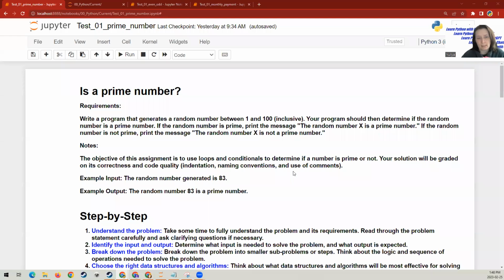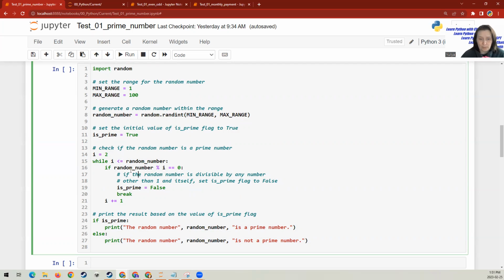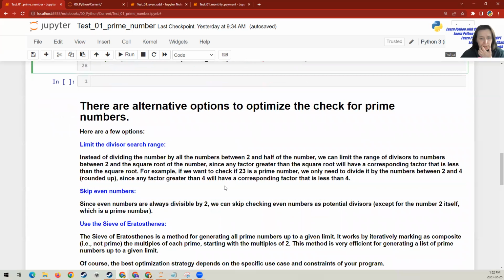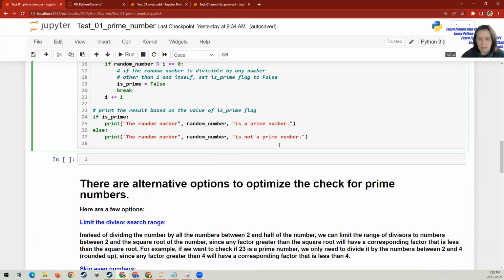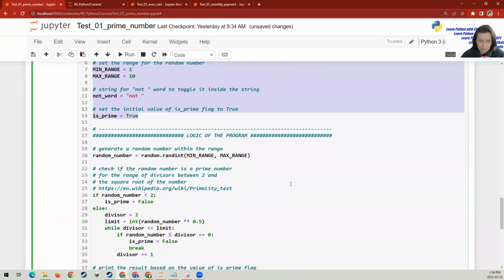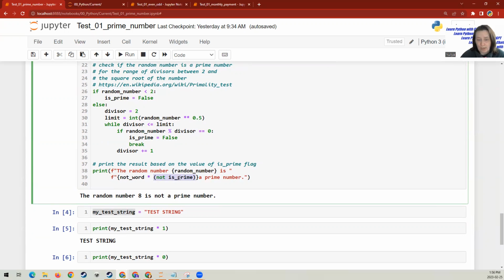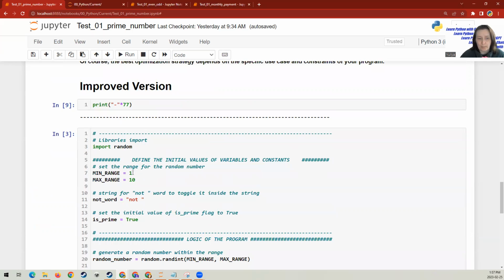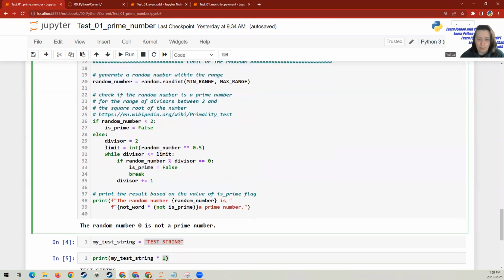Learn Python with ChatGPT: How to Find Prime Numbers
Welcome to our "Learn Python with ChatGPT" tutorial series! In this video, we'll explore how to find prime numbers using Python. With the help of Chat GPT, we'll show you how to write code that can determine if a given number is a prime number or not.

0:00 - Introduction to the problem of finding prime numbers using Python.
1:00 - Giving some additional info to ChatGPT for better code formatting.
1:40 - Initial solution (one of the options).
2:50 - Check for an alternative approach to finding prime numbers.
3:10 - Limiting the range of divisors to numbers between two and the square root of the number.
4:00 - Noticing similarities between two print statements.
4:30 - Transform a comment into a title (markdown cell) and add some visual reference to the line length.
5:18 - Dividing the program into main parts for better human readability.
6:10 - Provide the reference on the source of information used in your code
6:30 - Syntax for the square root in Python
7:00 - Transform two print statement into one using string multiplication
8:00 - Review on the concepts of string multiplication
9:00 - Tips how to test your code
10:00 - Do not forget to check your variable values before the submission

Let's see how to find prime numbers using Python. First, it's good to try solving the problem on your own before asking for help. If you do need help, make sure to provide all the necessary information to ChatGPT so they can format your code with comments and clear variable names.

When working on math problems, it's important to understand each line of code. If you don't understand something, look it up on Google or other reliable sources.

There are different ways to check for prime numbers, like the image divisor search range and using numbers between 2 and half of the number. You can find these options on websites like Wikipedia.

To make the code easier to read, you can divide it into main parts and add comments to explain each section. You can also add a visual reference to help you keep lines of code under 79 characters long.

It's also worth noting that there are some print statements in the code that are almost identical. Finally, it's not mandatory to divide your code into main parts, but it can make it more readable for humans.